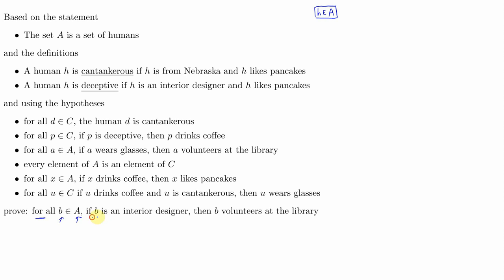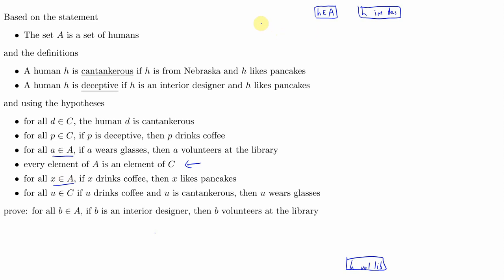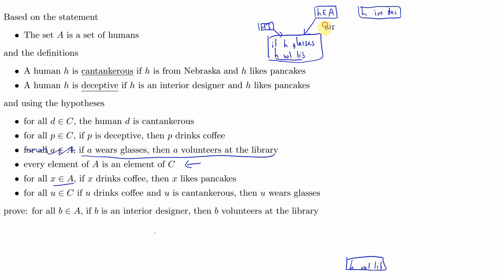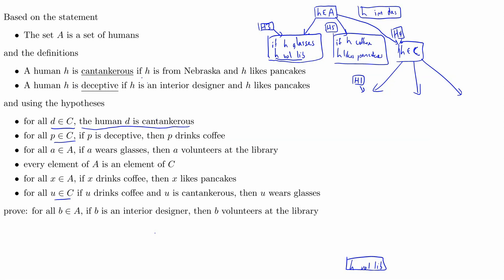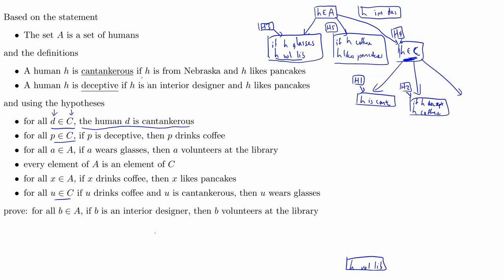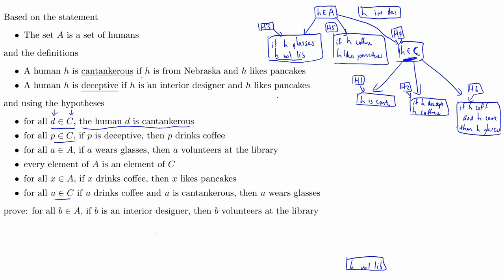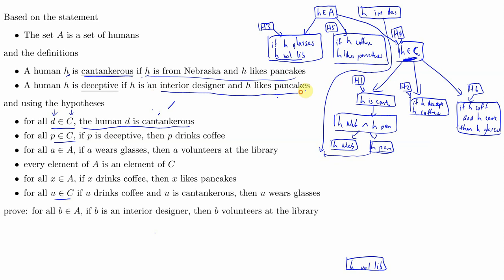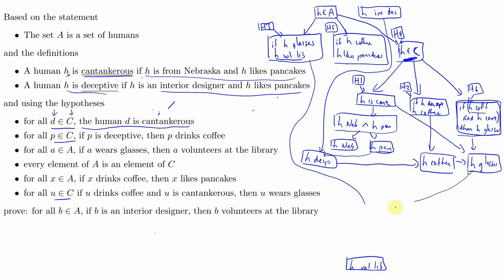For all $b \in A$, if $b$ is an interior designer, then $b$ volunteers at the library